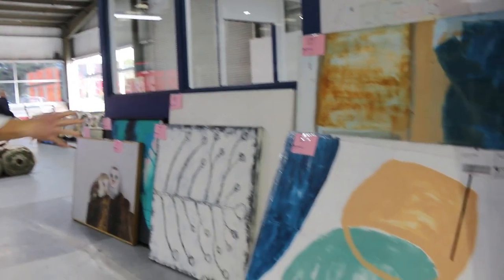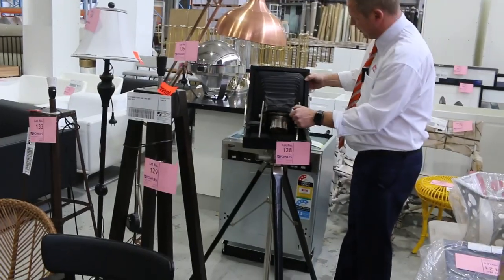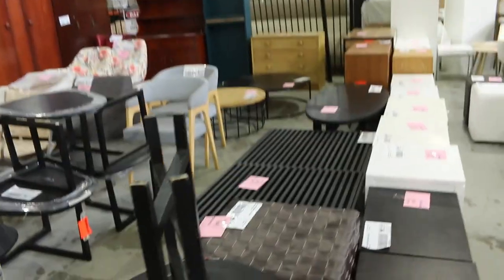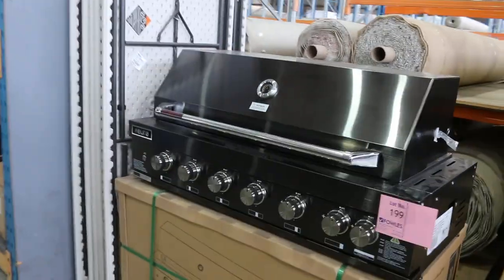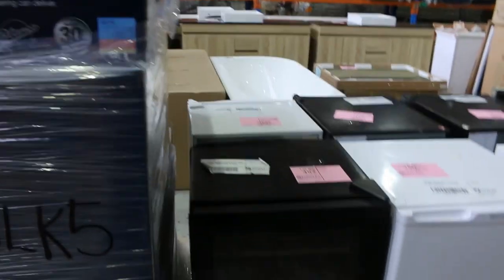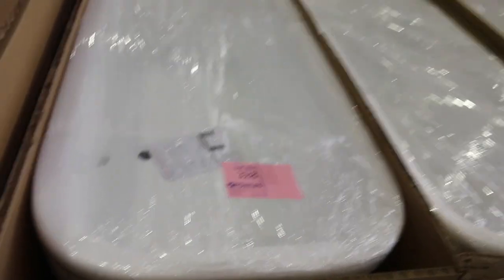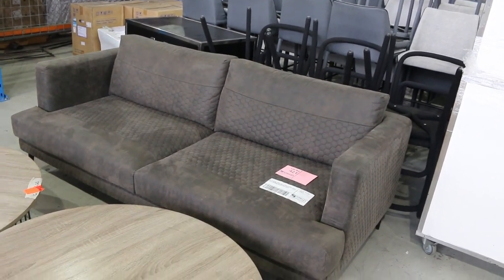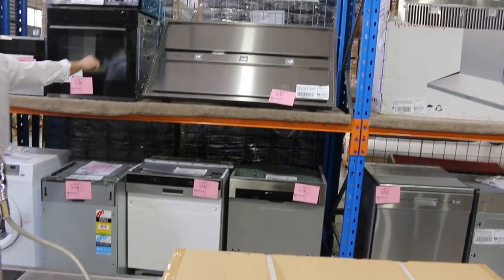Home Renovators Auction 1 August